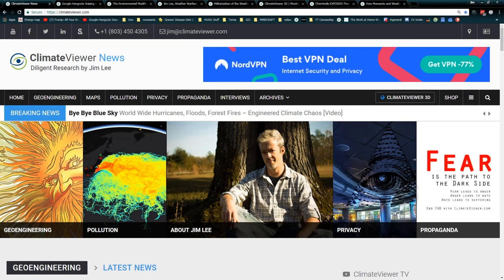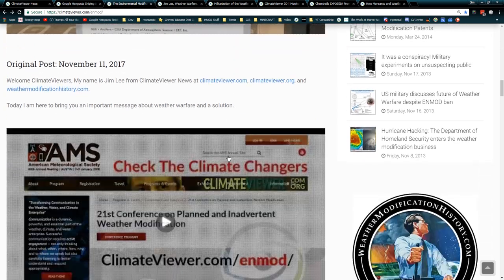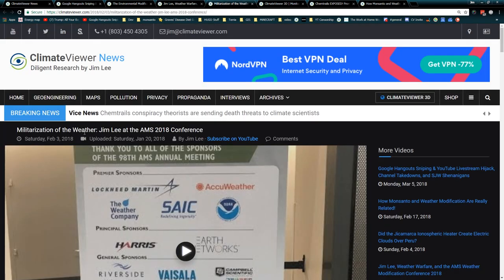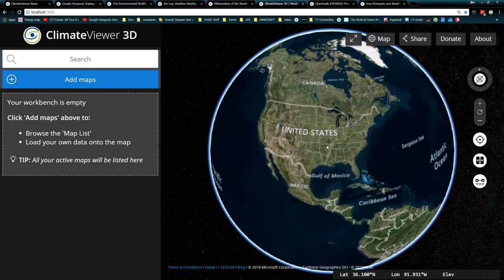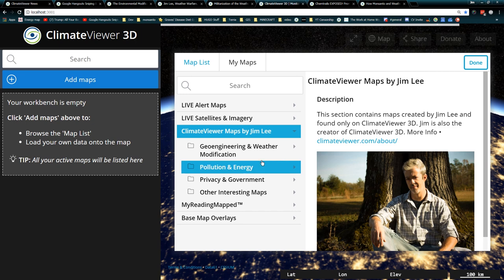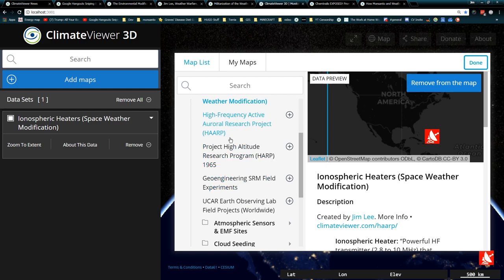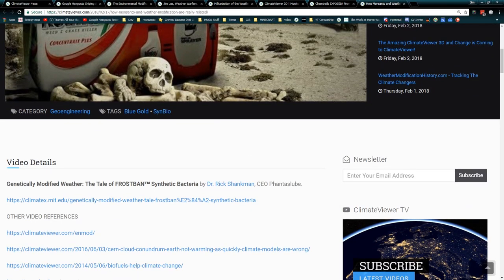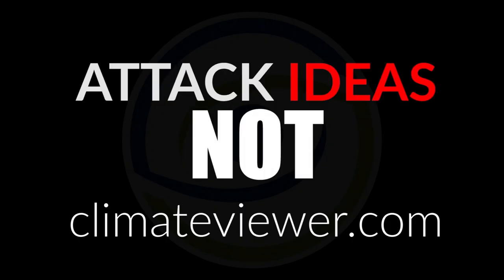AMS Weather Modification Conference Videos and Major Updates on ClimateViewer 3D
INTERVIEW VIDEOS COMING THIS WEEK!
21st Conference on Planned and Inadvertent Weather Modification